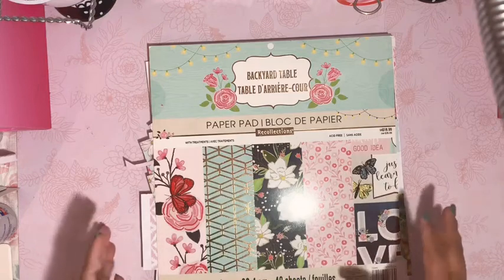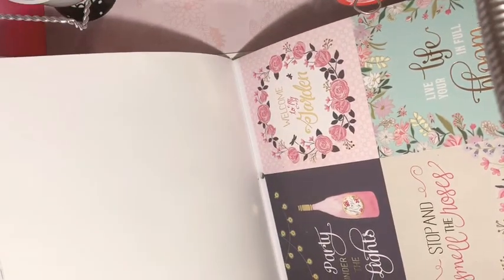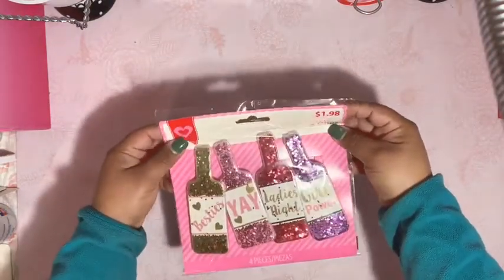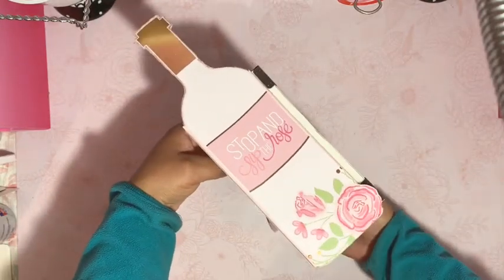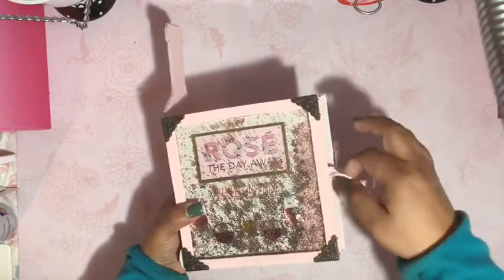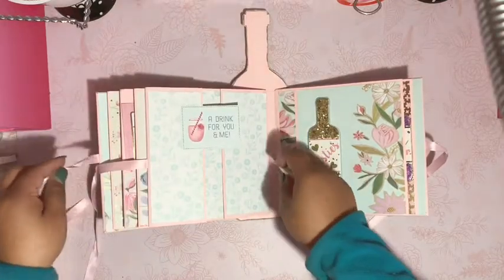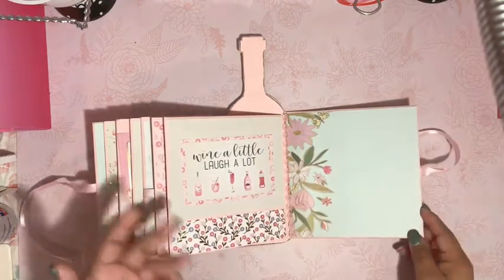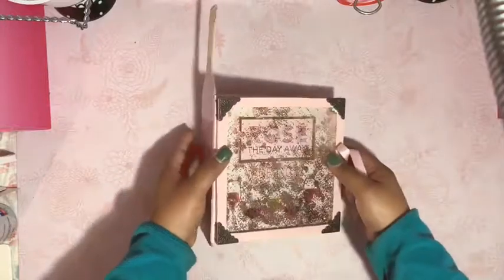🍾🍷wine mini photo album🍷🍾